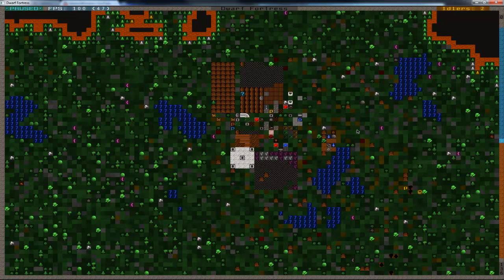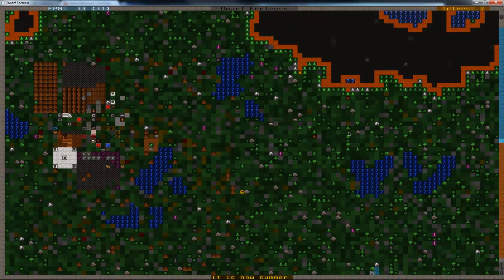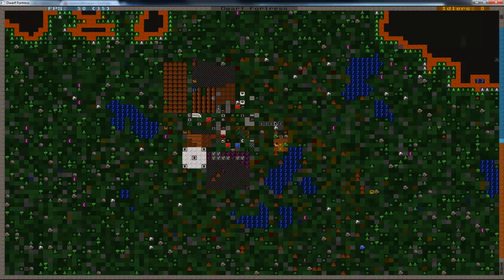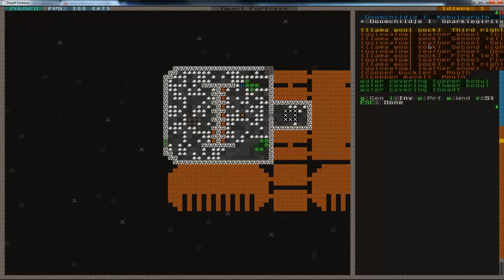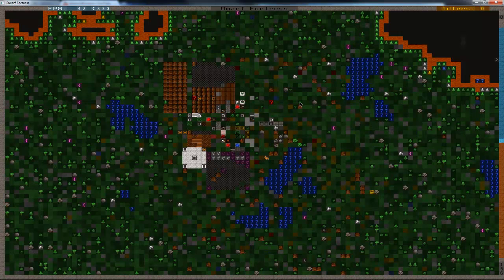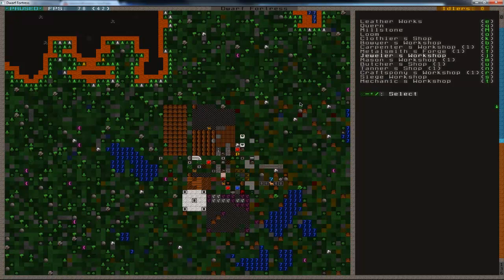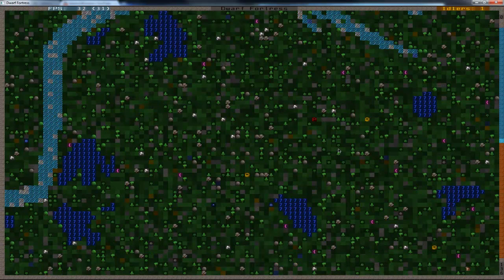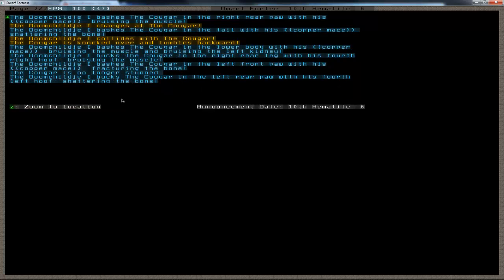Let's Play My Little Pony Dwarf Fortress (W01E05)